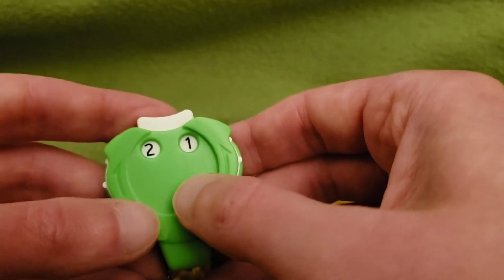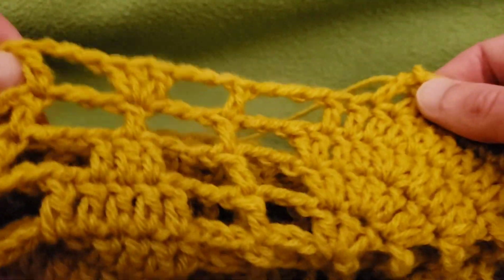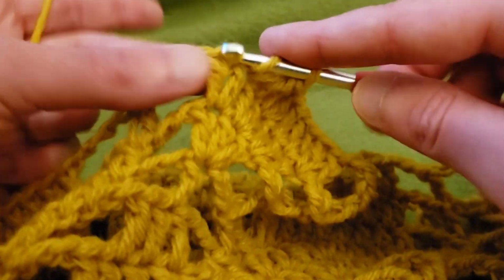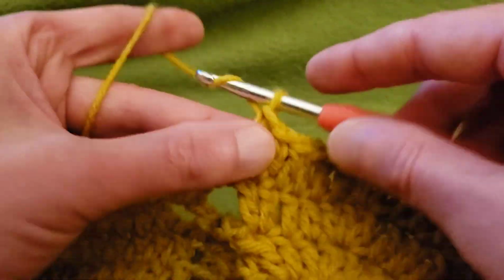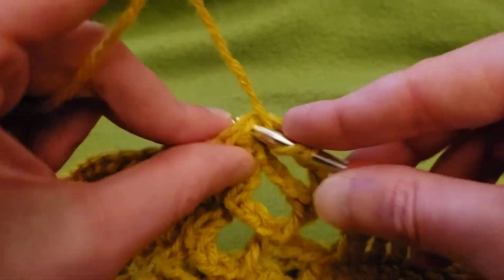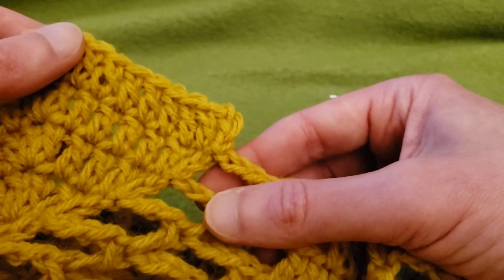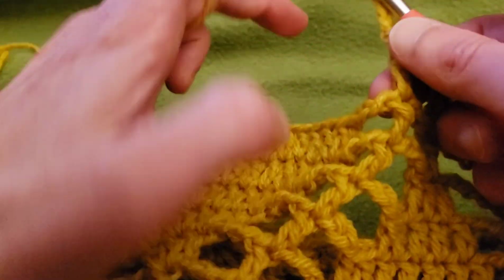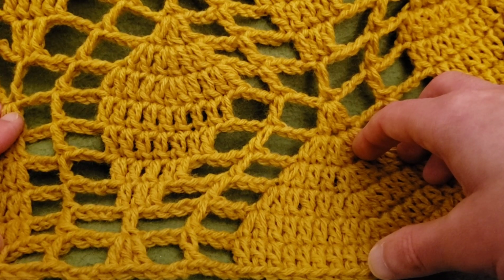Part 4 - The Manda-Leaf Shawl Crochet Tutorial!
Thank you Lion Brand for sponsoring this video and supplying me with today's yarn - Pound of Love.  Below is a list of timestamps and links for your convenience -

Round 21 - 00:11
Round 22 - 05:10
Round 23 - 10:03
Round 24 - 15:48
Round 25 - 21:14

Fiber Spider
Ridge, NY
11961